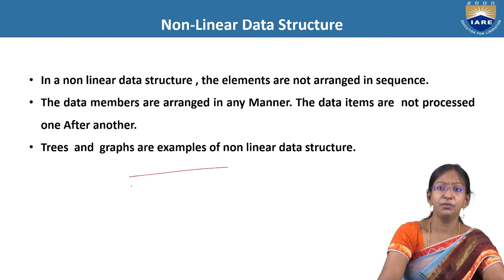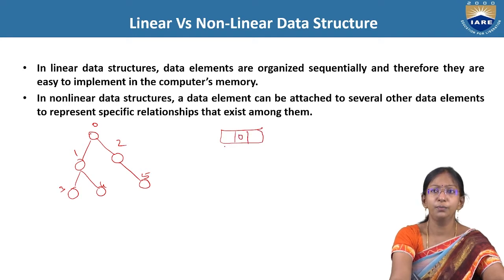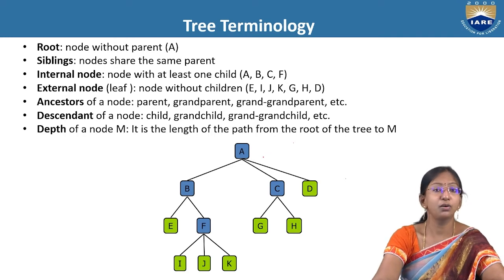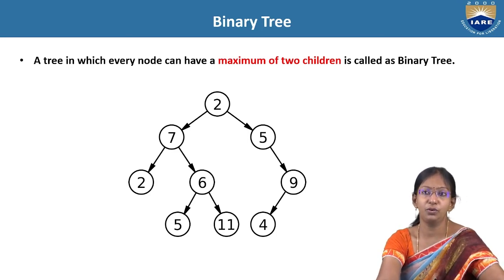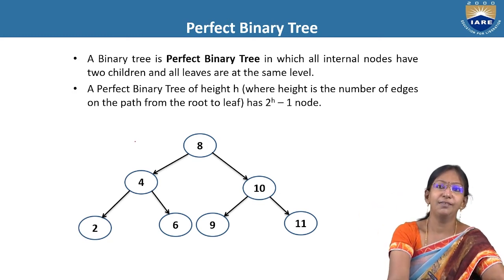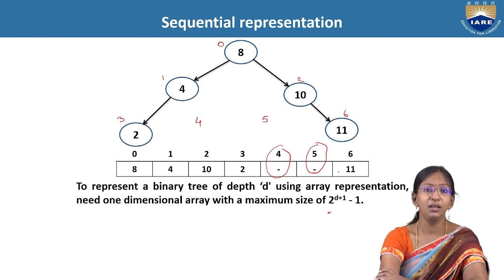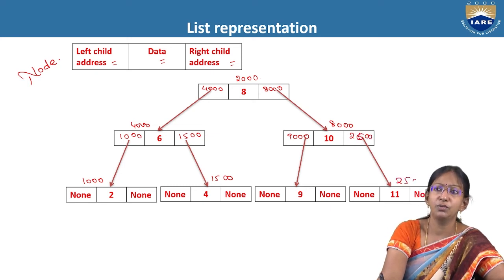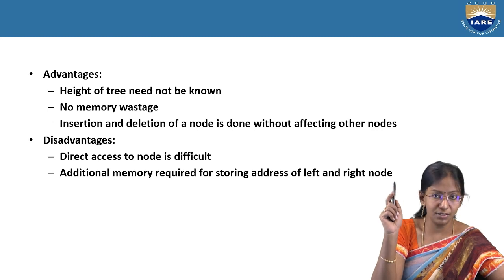Binary Trees and it’s Representation using Arrays and Linked List by Dr. J Shirisha Devi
Understand representation of binary tree with an example with array